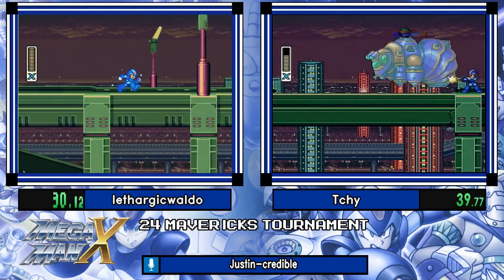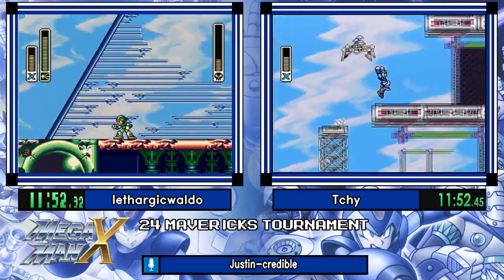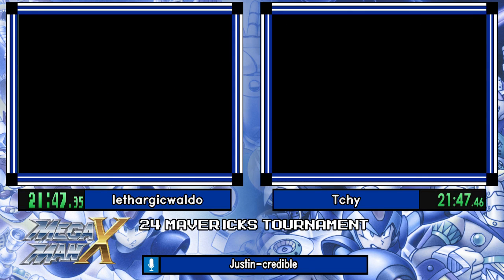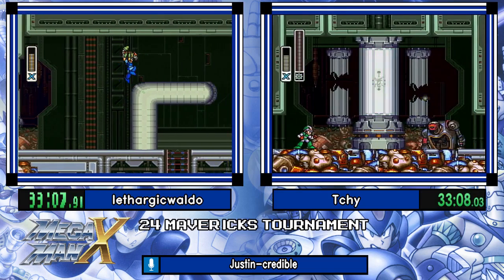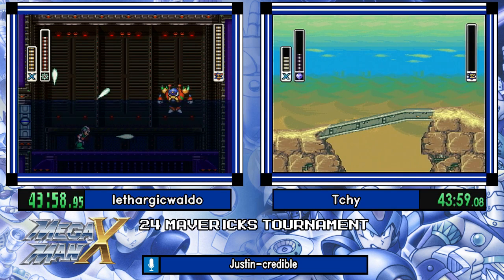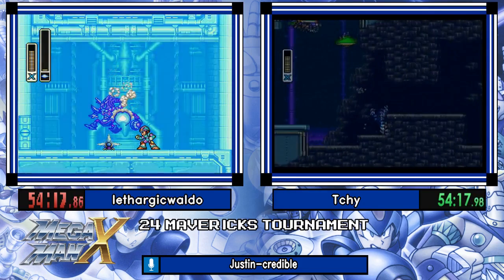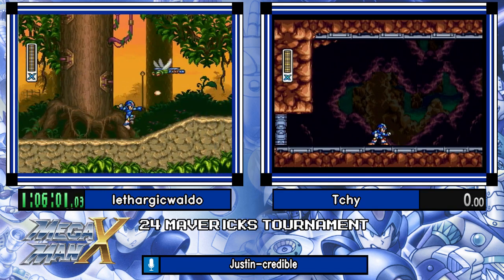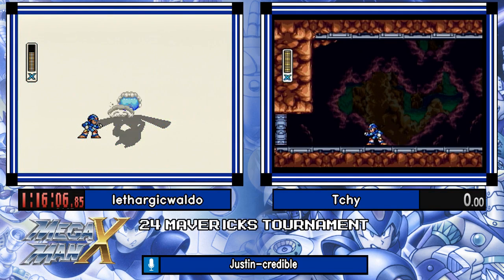lethargicwaldo vs Tchy. MMX 24Mavs Tournament 2018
Mega Man X Trilogy 24 Mavericks Tournament 2018